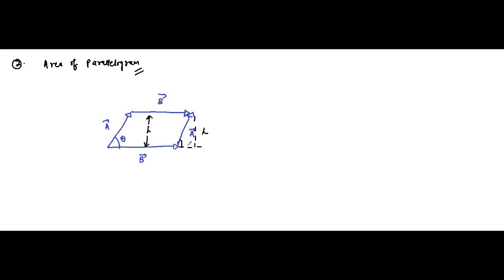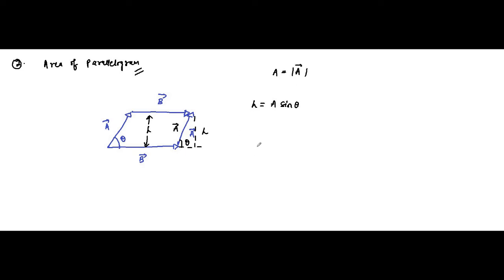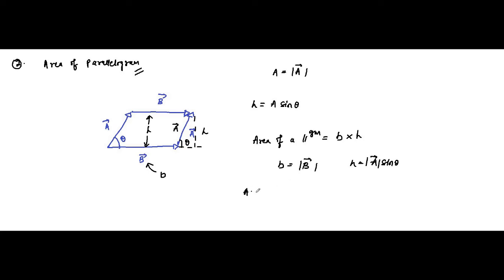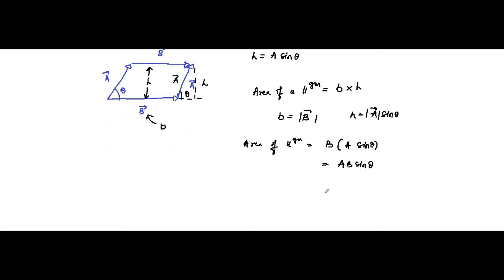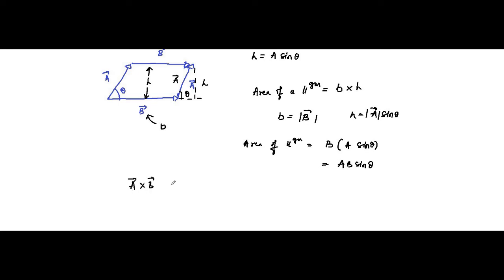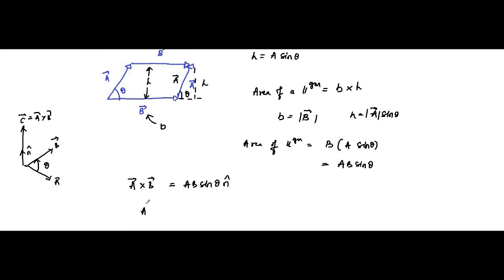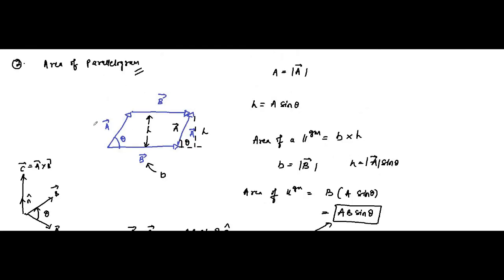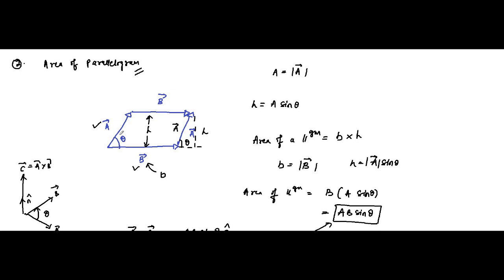Cross Product And Area Of Parallelogram | Basic Concepts | Scalars And Vectors | Basic Physics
In this video, we are going to discuss some basic concepts on finding area of a parallelogram formed by two adjacent vectors through cross product or vector product.